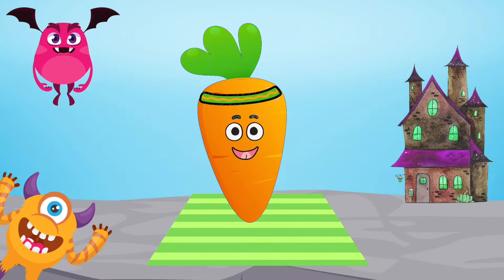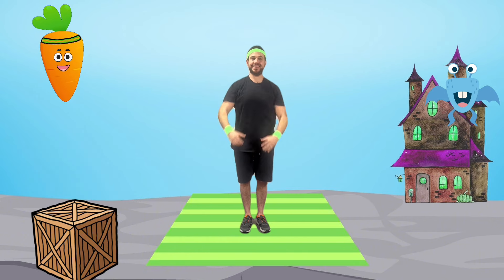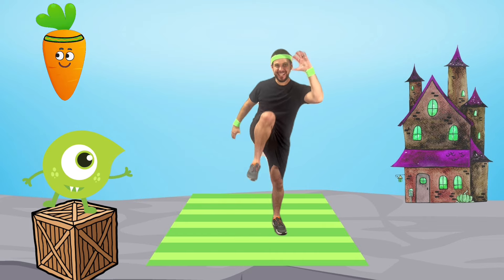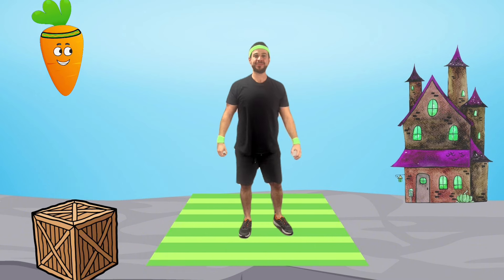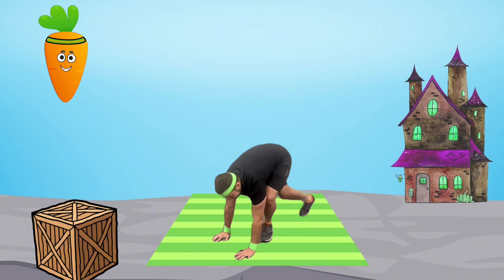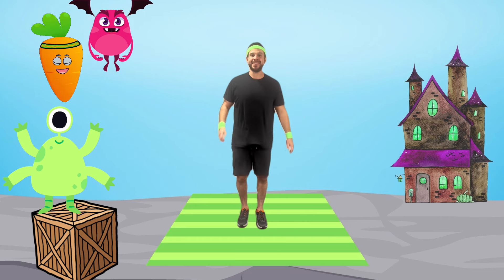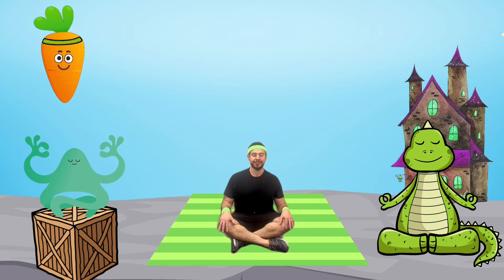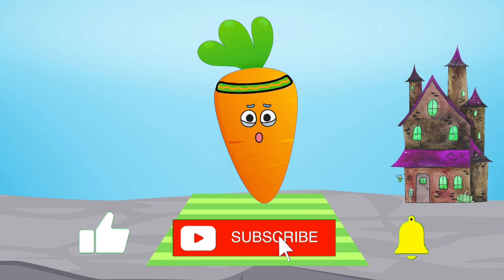Fun Monster Workout For Kids - With Coach Carrot Fitness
Today Coach Carrot is here to take you on a thrilling workout adventure through Monster Land!

What to Expect:

 -Fitness inspired by cute and silly monsters

-Engaging and kid-friendly workouts that improve strength, agility, and stamina

🤸‍♀️ Creative movements that encourage exploration and imagination

👨‍👩‍👧‍👦 Suitable for kids of all ages and families who love to exercise together. Teachers, bring this adventure into your classroom for a fun fitness break that your students will love.